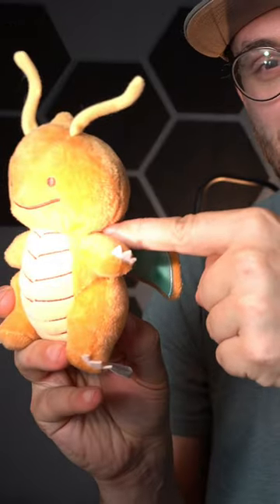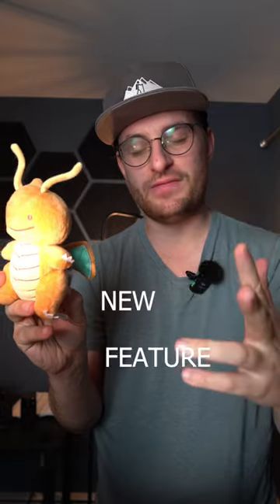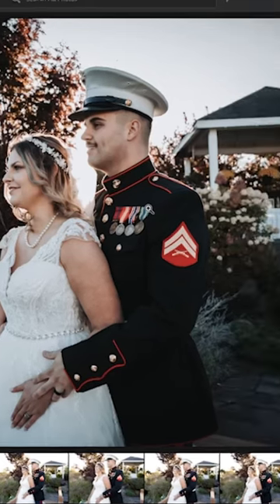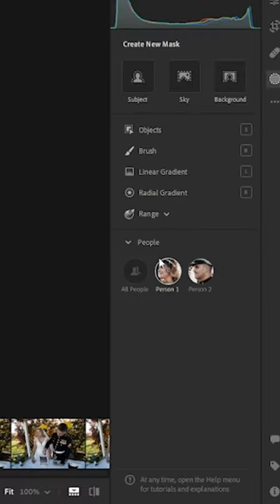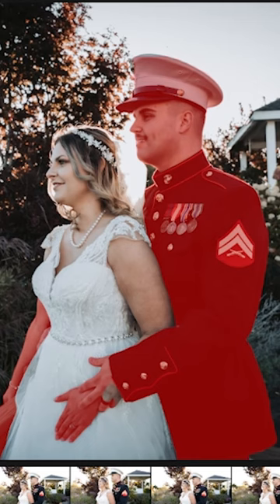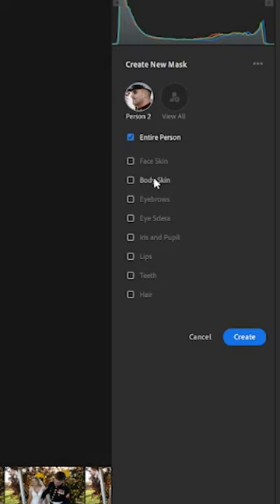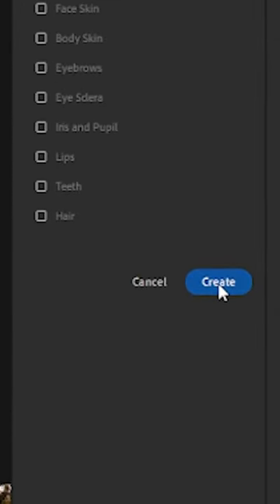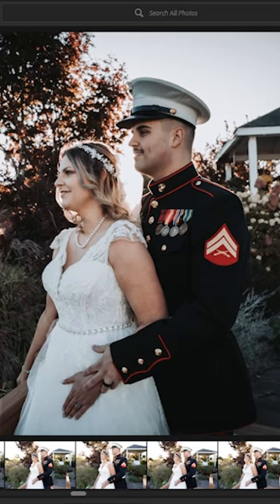I LOVE this NEW Lightroom feature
In this video, I'm showing you how to use a new lightroom feature that automatically selects your subject to mask. This is great for photo edits!

If you're trying to figure out how to do a photo edit and you don't know how to select your subject to mask, then this video is for you! In this tutorial, I'll show you how to use the new lightroom feature to automtically select your subject to mask, making photo edits a breeze!

Cameras:
Sony A7IV
Sony a6400

Mic:
Elgato Wave 3
Xvive u6

Edited:
Premiere Pro